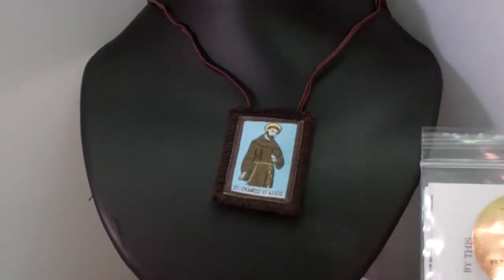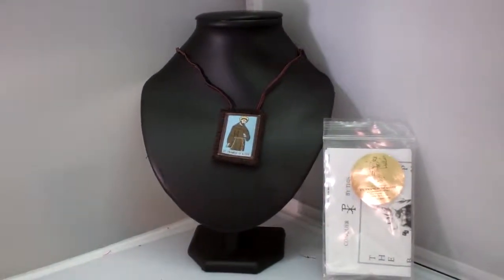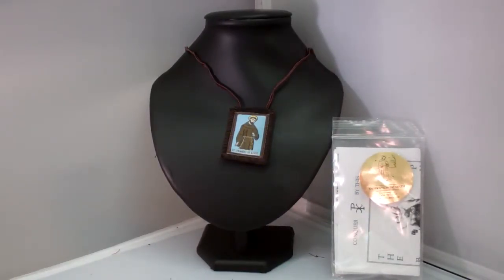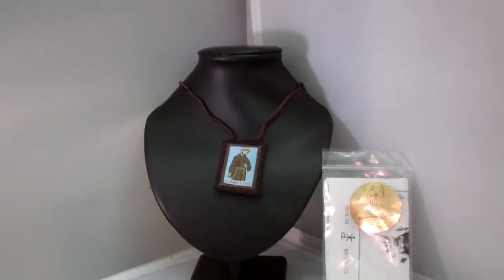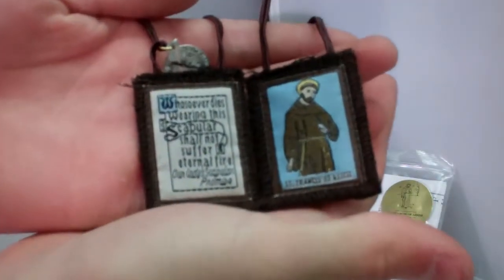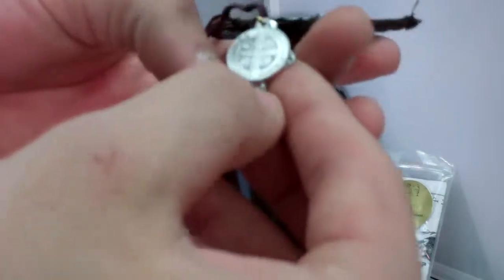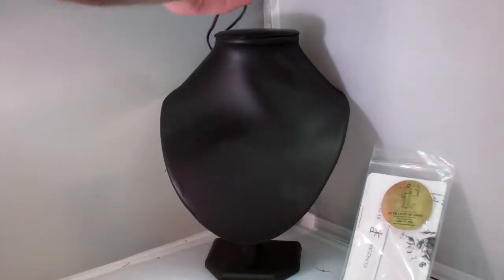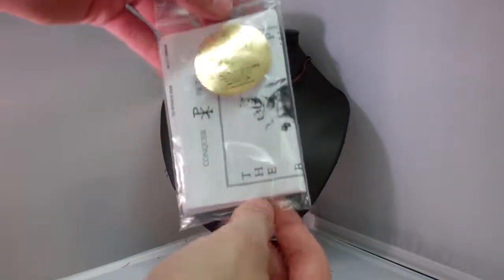Buy Brown Scapulars ~ St Francis of Assisi Mount Carmel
to purchase a Saint Francis Brown Scapular of Our Lady of Mt Carmel.